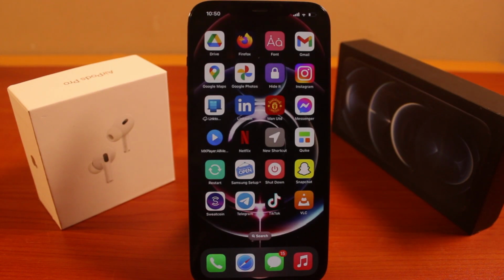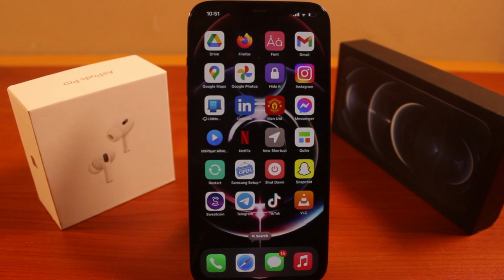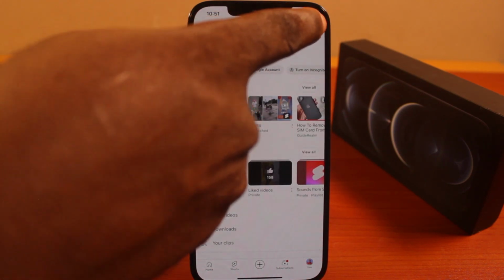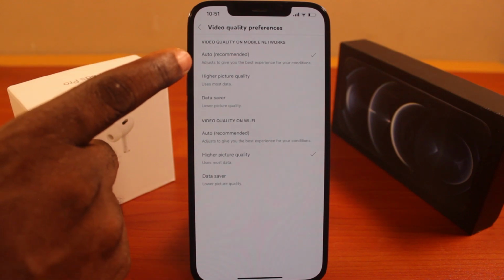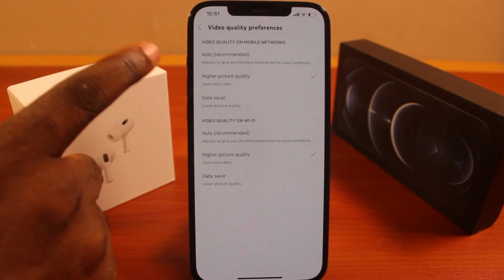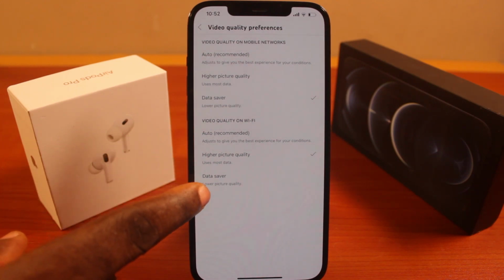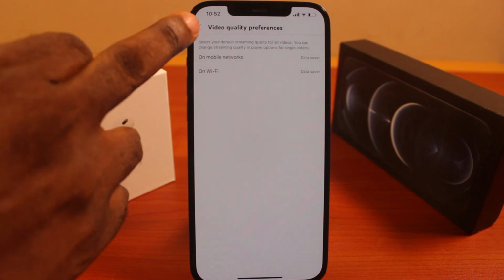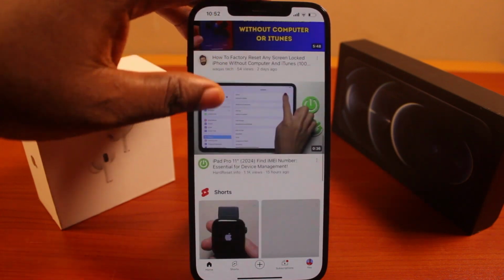How to Enable Data Saver on iPhone YouTube App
If you can't do without watching YouTube videos yet you don't have excess data you can turn on data saver on the YouTube app. So, in this video, you will learn how to enable data saver on iPhone YouTube app.